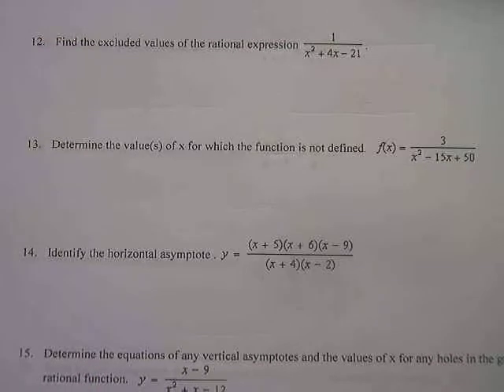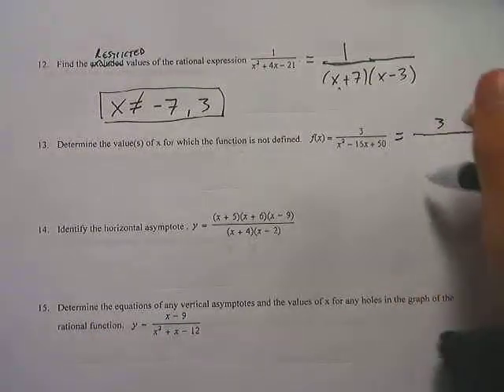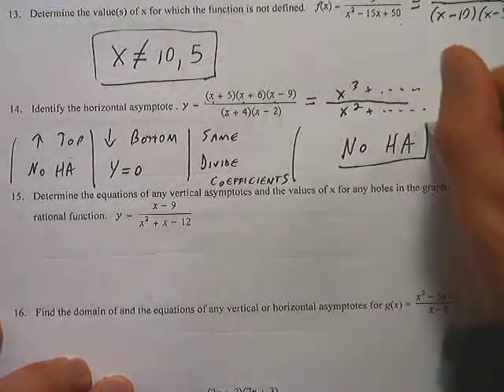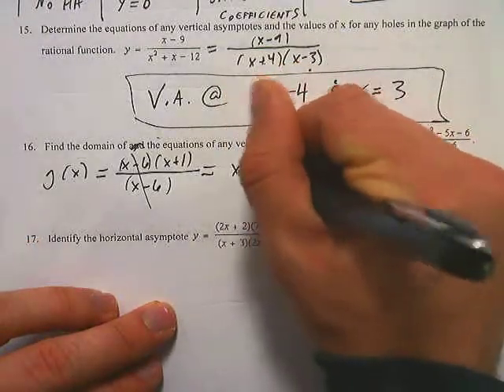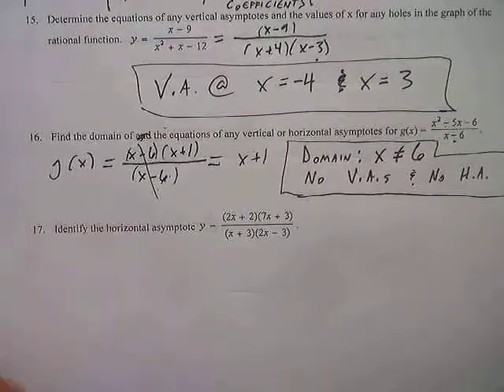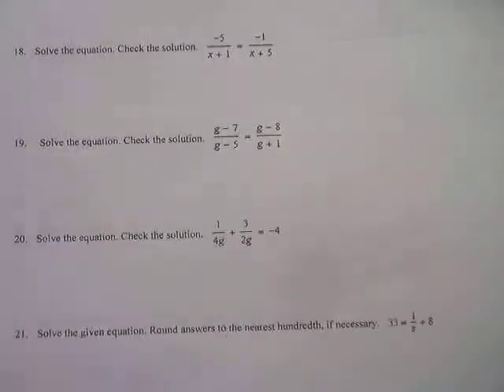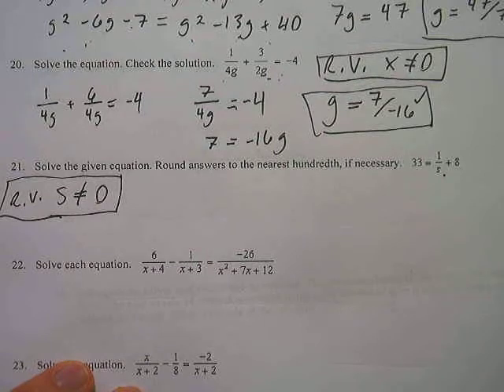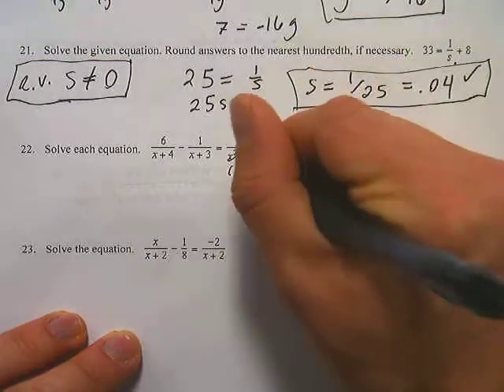SPHS Pre-AP Algebra 2: Unit 8 Test Review (2)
Questions 12 - 23 on the Unit 8 Test Review.